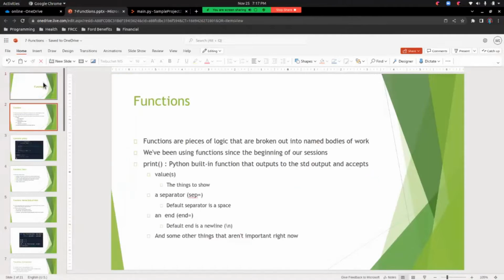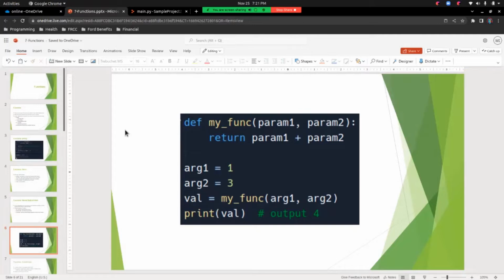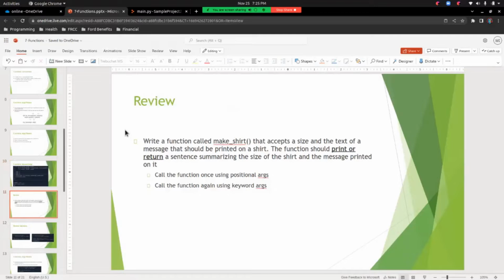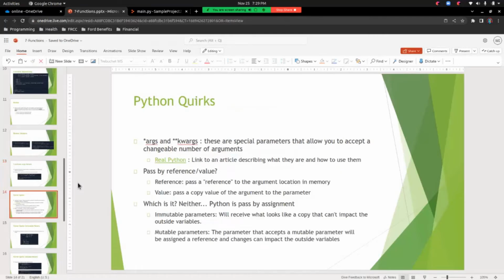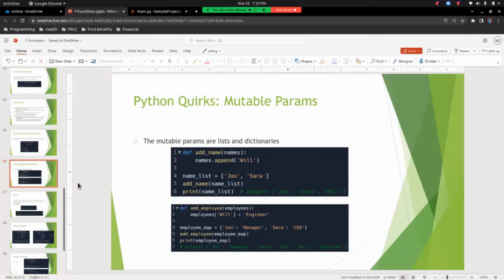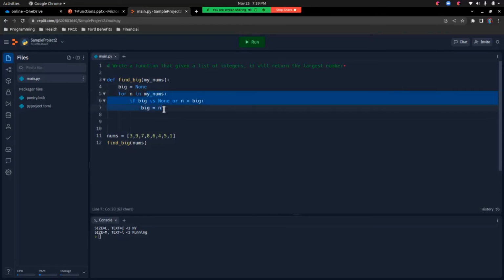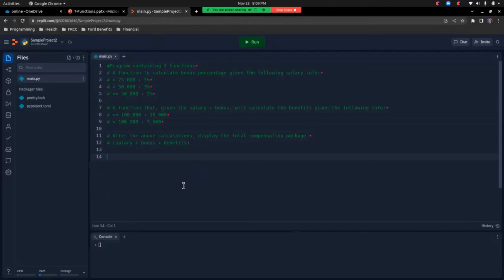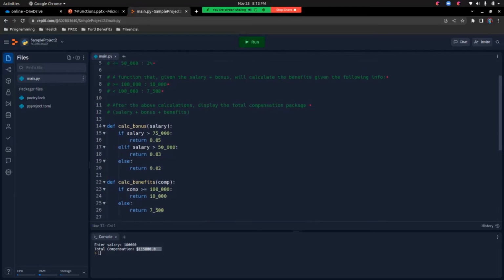6-Functions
Intro to Programming w/Python
Functions
00:00 - Intro/Overview
05:47 - Args/Params
12:07 - Python Quirks
16:58 - Review Problems